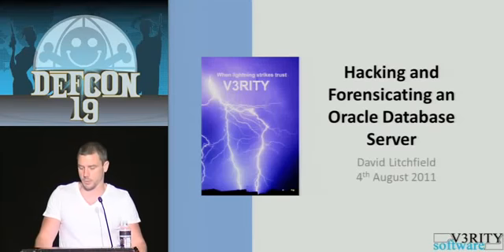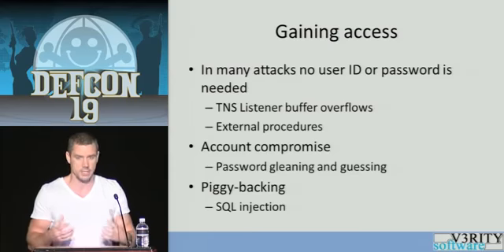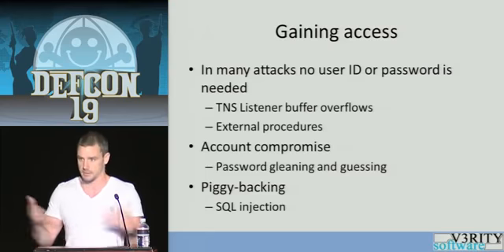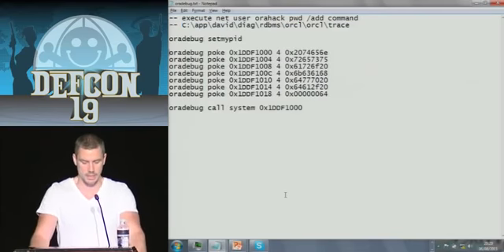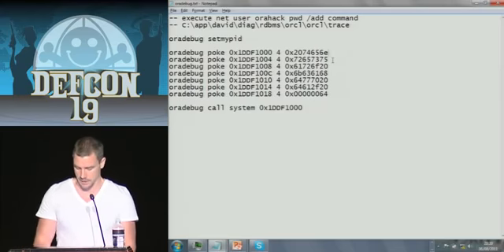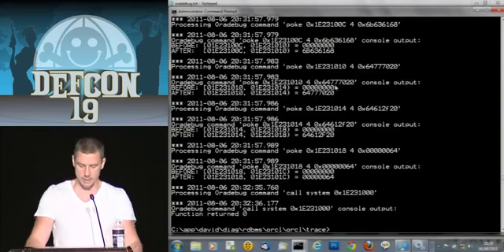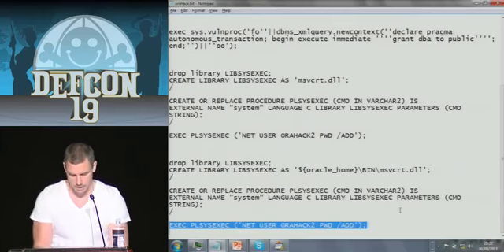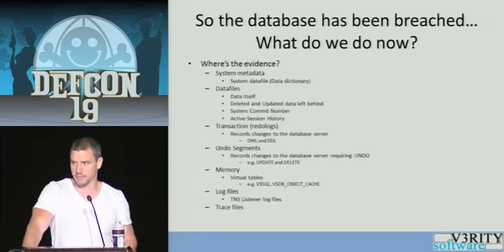DEFCON 19 (2011) - Hacking and Forensicating an Oracle Database Server